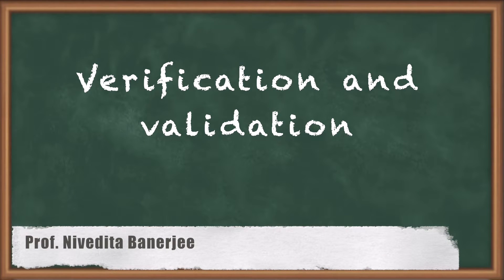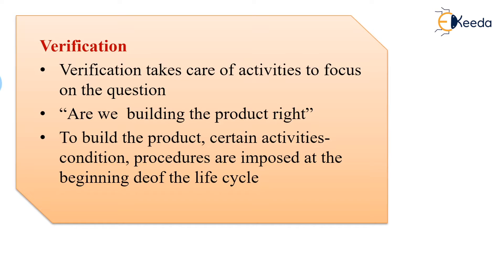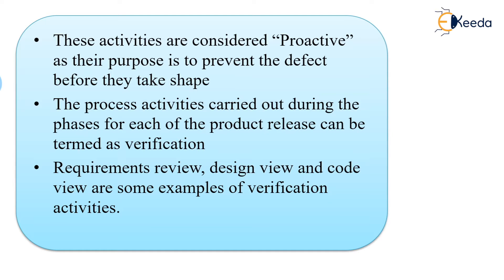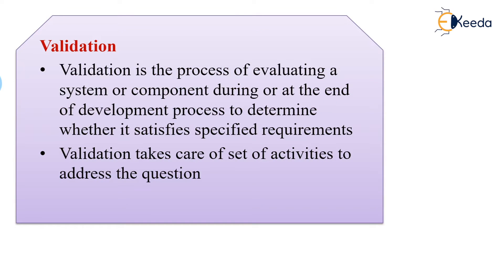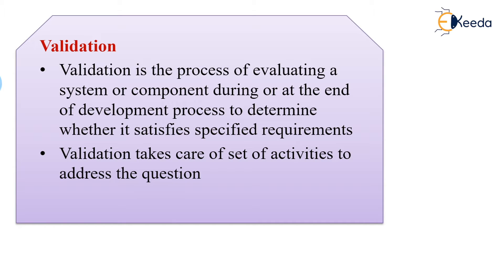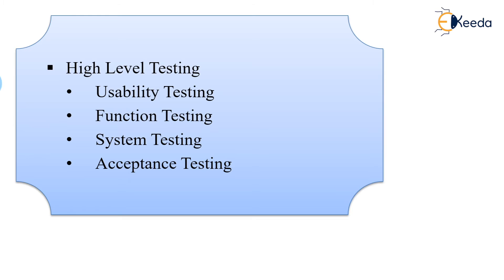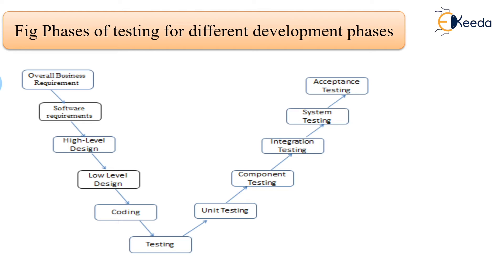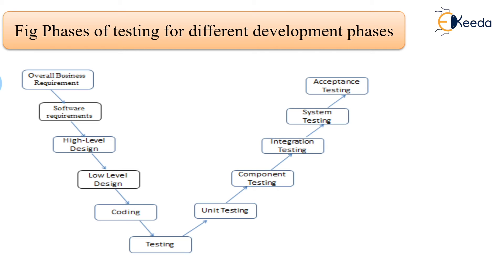Verification and validation - Testing Methodology - Software Testing and Quality Assurance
Video Name -  Verification and validation

Chapter - Testing Methodology

Happy Learning